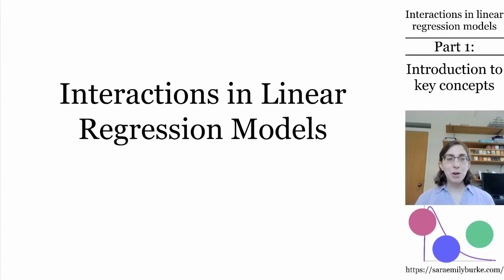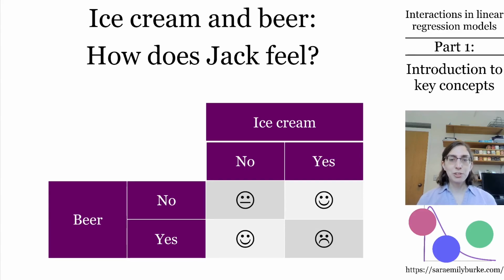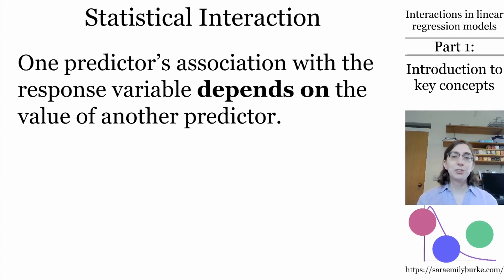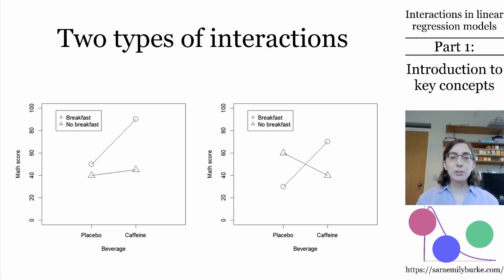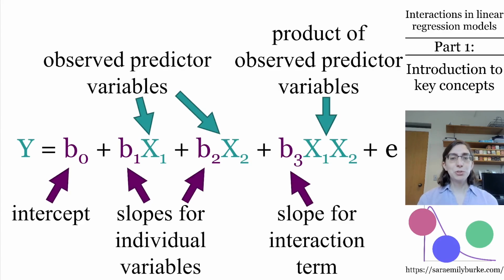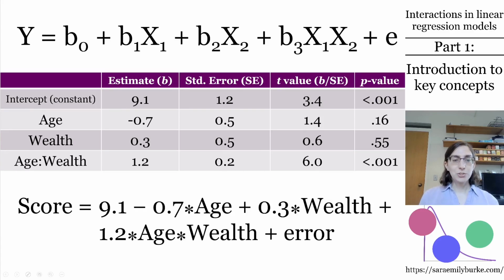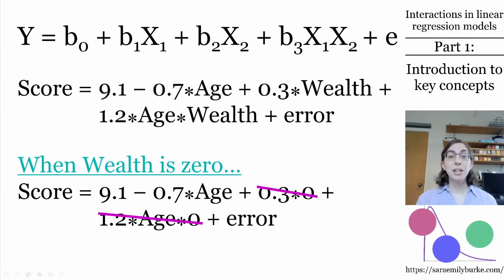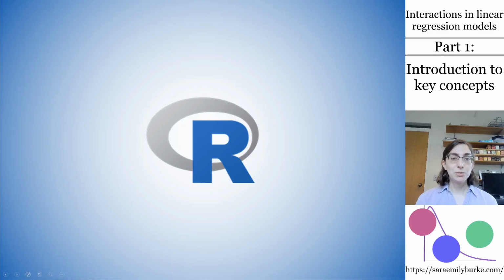Interactions in linear regression (part 1 of 7: Intro to key concepts)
This video is part of a demonstration of how to interpret statistical interactions in linear regression models. It was created as part of a statistics class for first-year psychology PhD students in 2023. Part 1: Introduction to key concepts